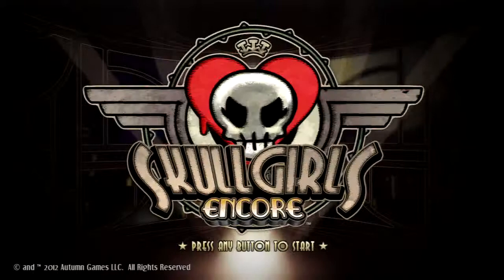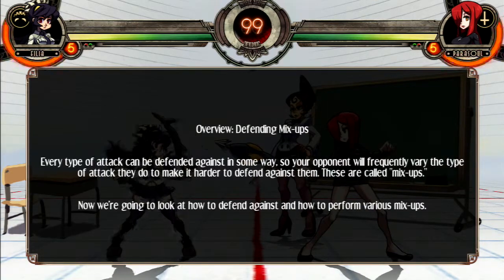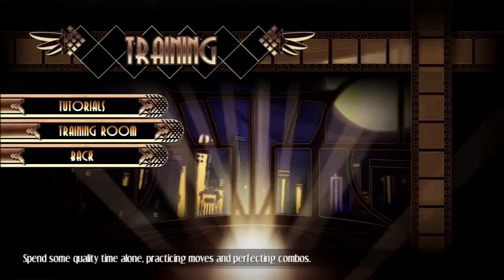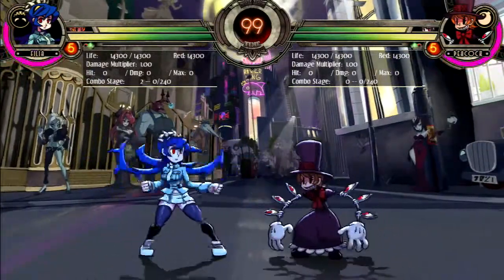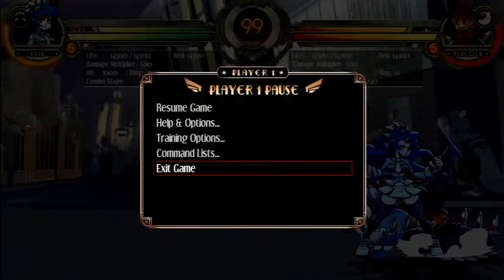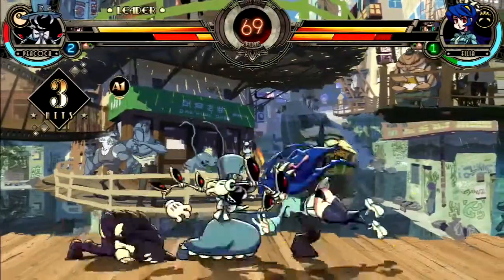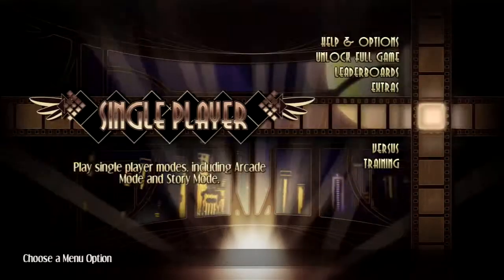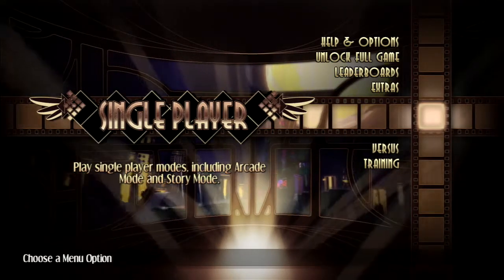Skullgirls Encore Demo/Trial Gameplay (PSN)